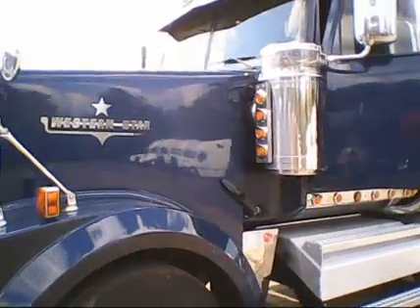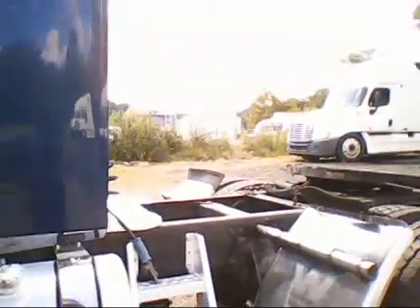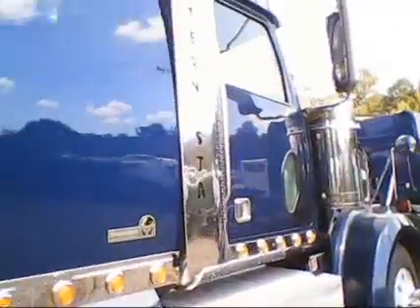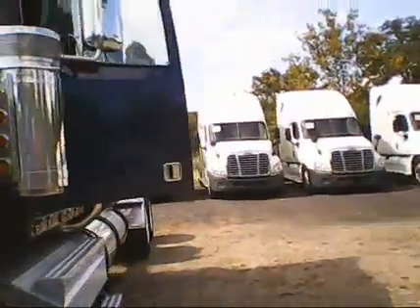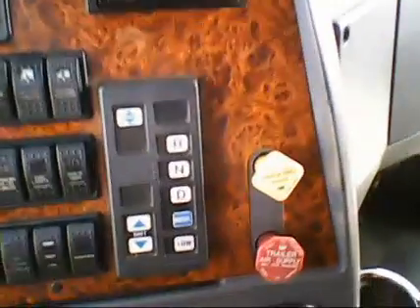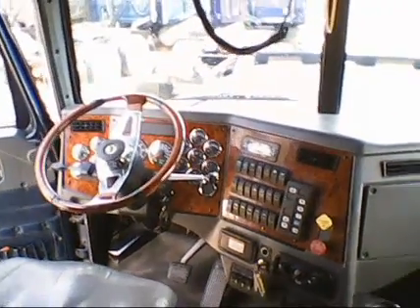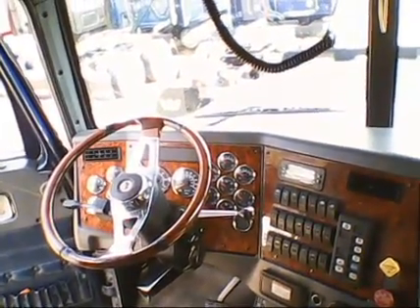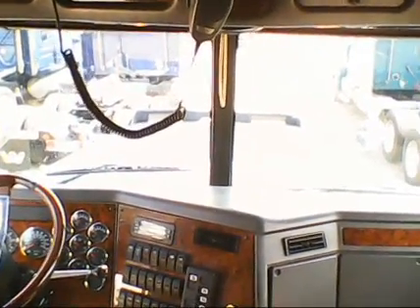2007 WESTERN STAR 4900EX For Sale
Title: 2007 WESTERN STAR 4900EX For Sale